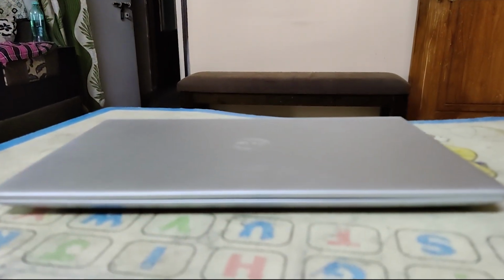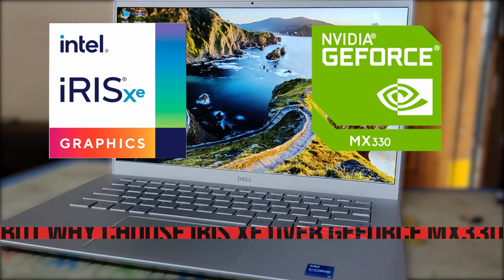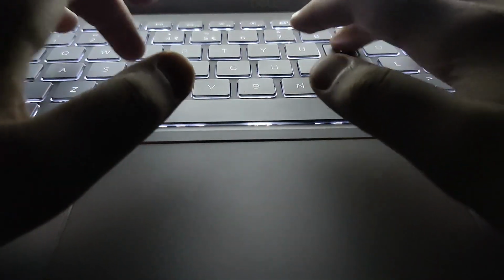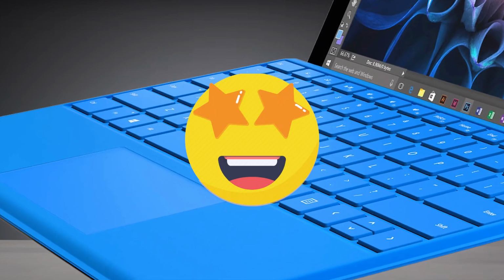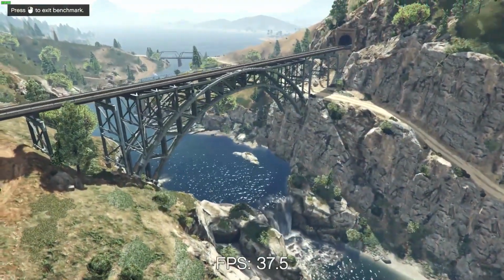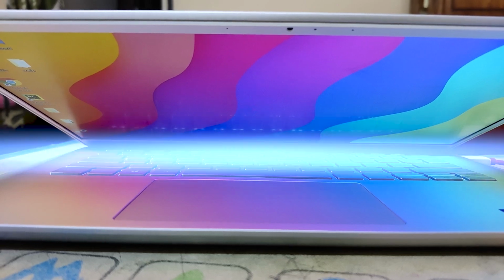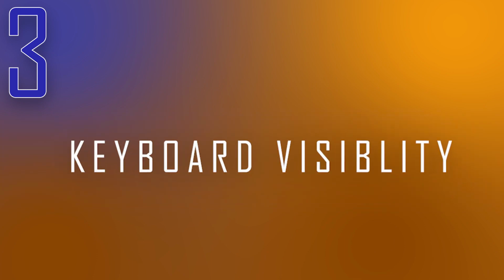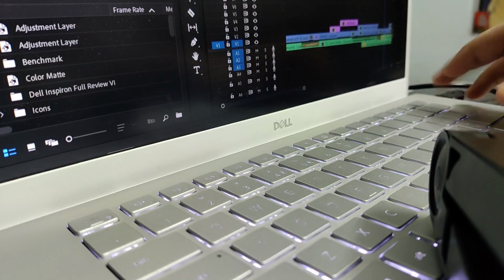Dell Inspiron 14 5402 Full Review after 4 Months | Is it really worth your money?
Hello guys as you all know I have recently unboxed the DELL INSPIRON 14 5402 and I have used for about 3 to 4 months, and I will be talking about it in the video. I think it’s a pretty good laptop and if your budget is around 55k INR and you don’t do any intensive tasks, this laptop is a go to. Do watch the video and know the pros and cons of it as well, also the basic amenities of the laptop.
And if you want to purchase the laptop here is the

Must Have Accessories for this Laptop
Laptop Skin (To protect from scratches)
Screen Guard
Keyboard cover
External Keyboard: Video Coming on that Soon…
That’s it for today, btw upgraded my mic so the voice over quality would be better from now. Anyway will meet you in next video till then bye

Thanks for Your Amazing Music 👌